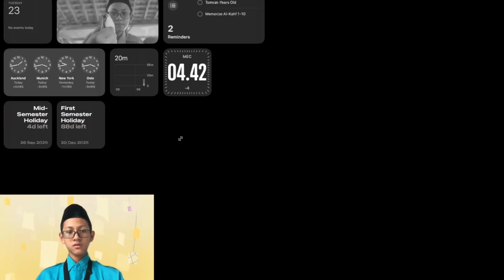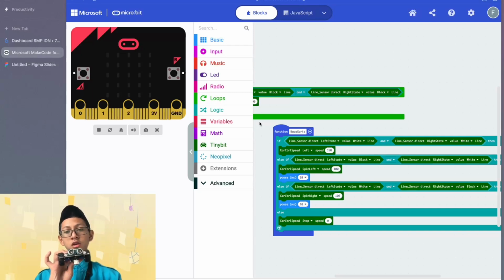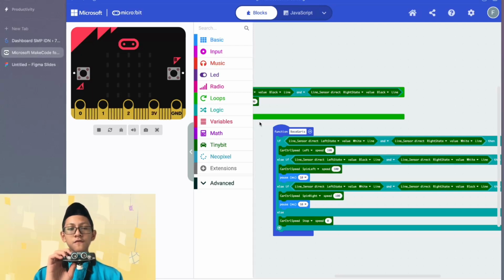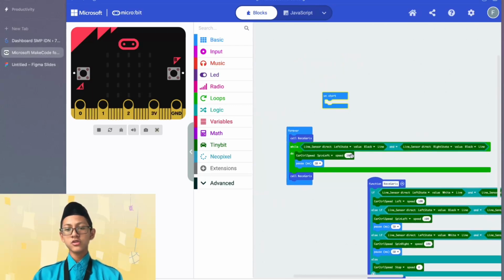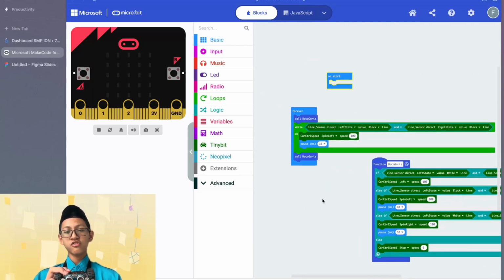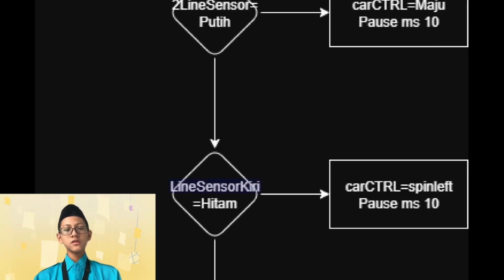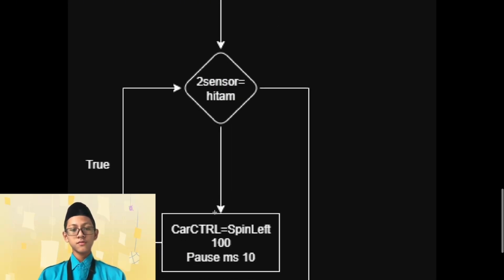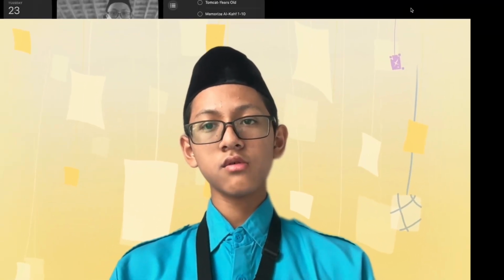[IoT] Maze Solving